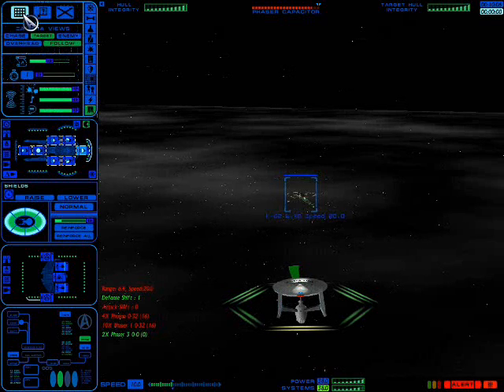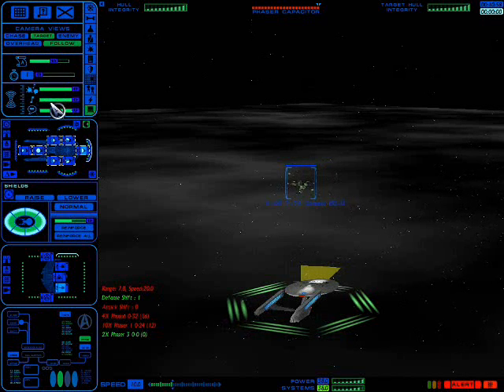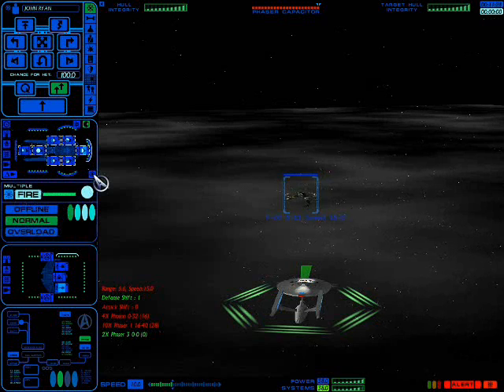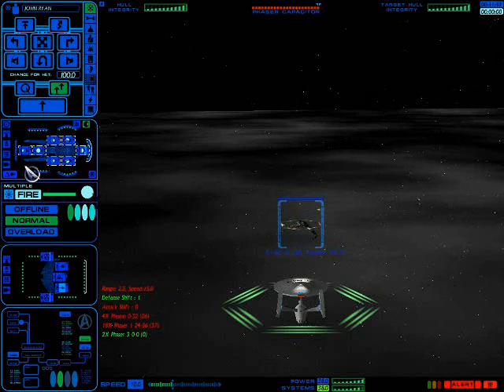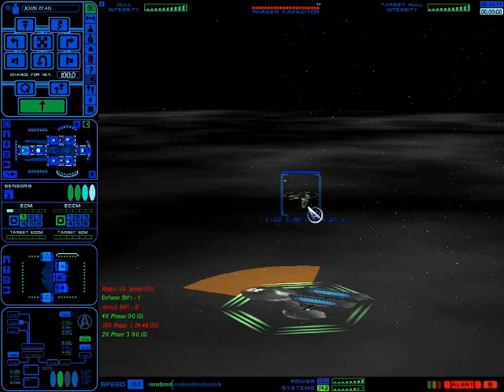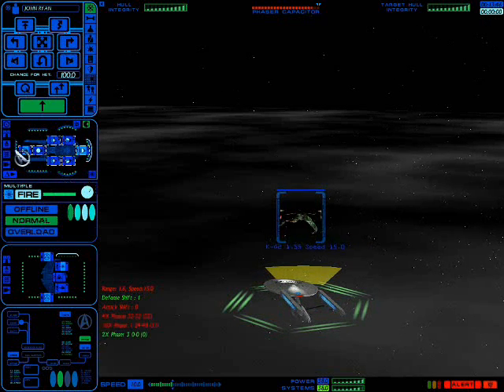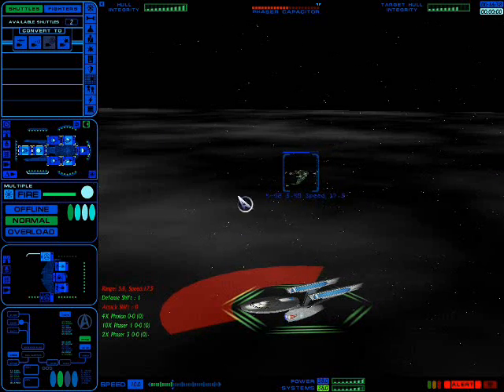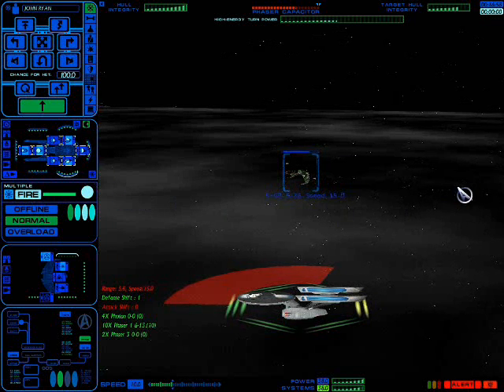Lets Play! Starfeet Command Gamelpay Demonstration #2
Part 2!
Actual camapign begins next week.